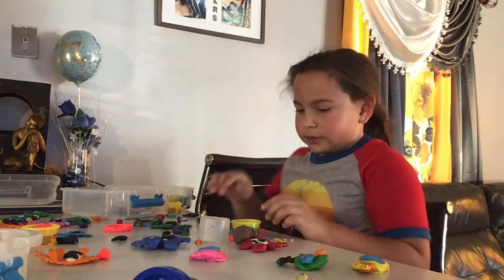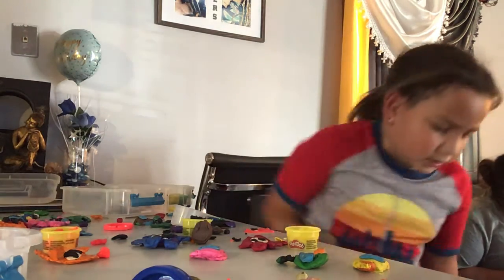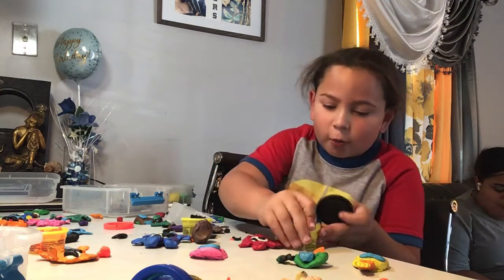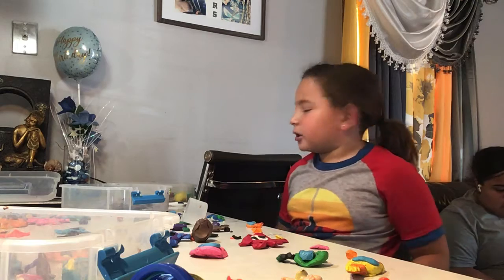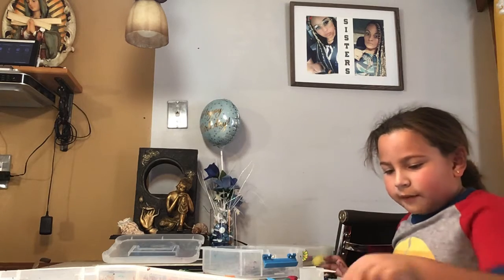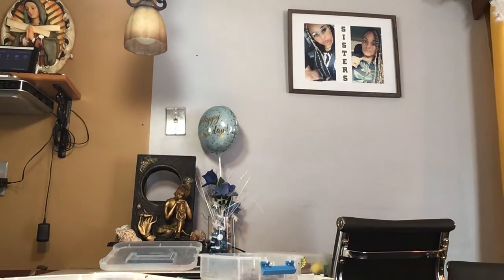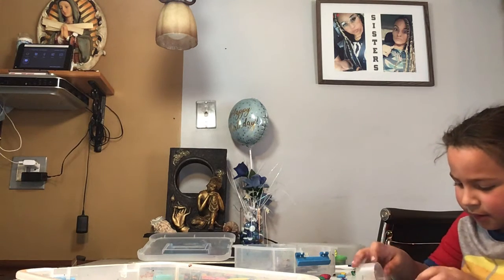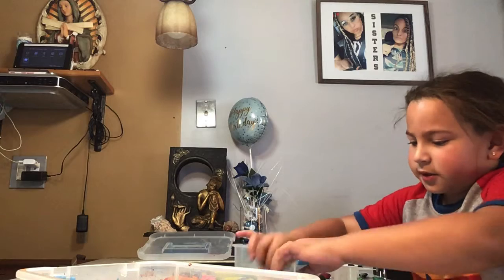Among us and fall guys clay tutorial and YouTuber fall guy and among us